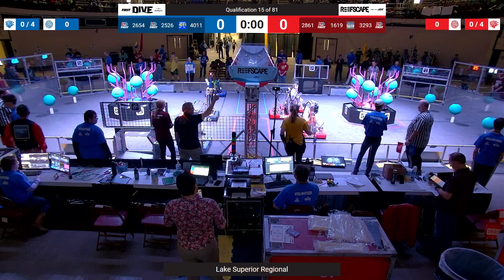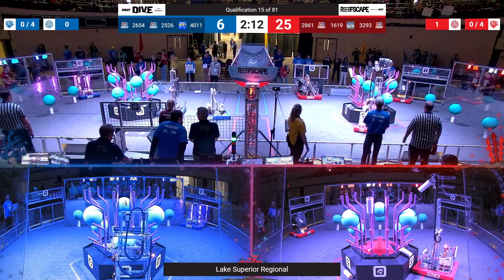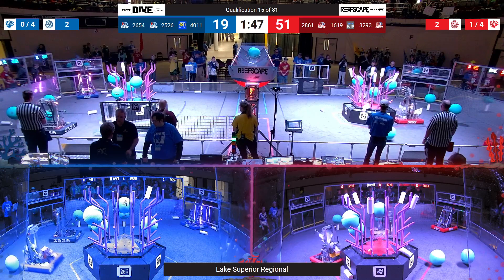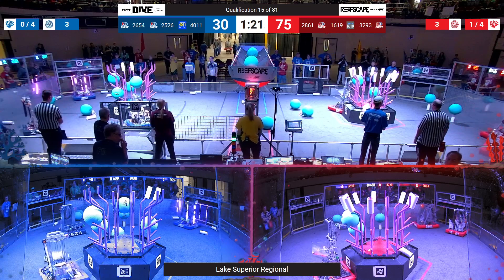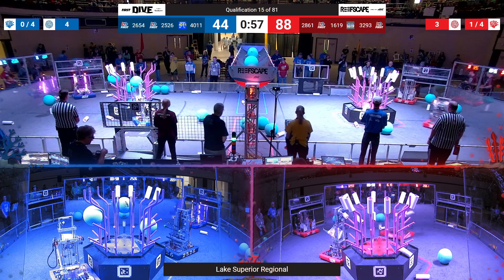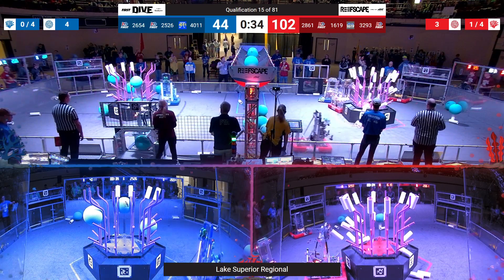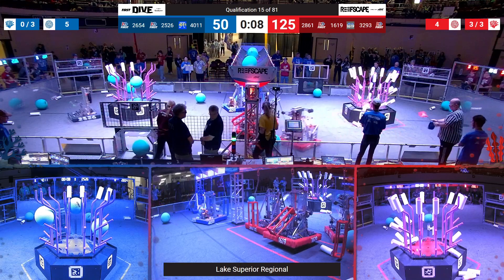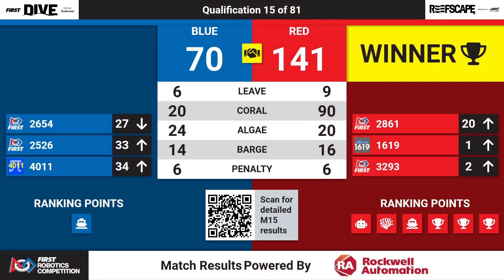Qualification 15 - 2025 Lake Superior Regional